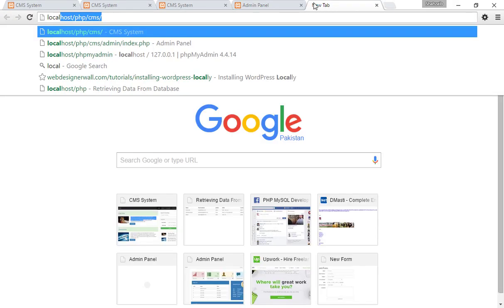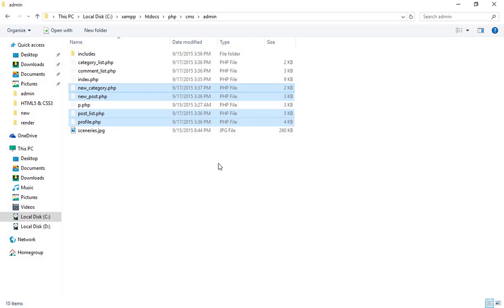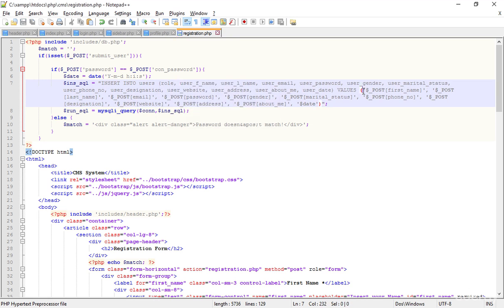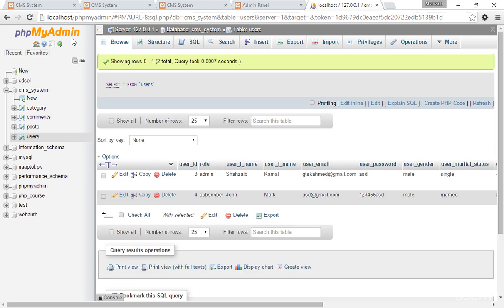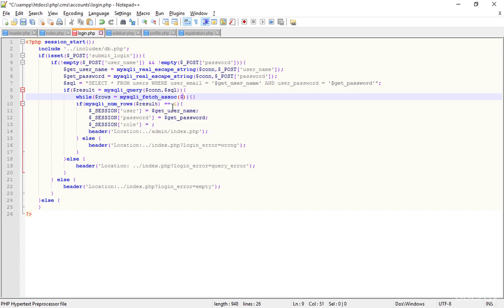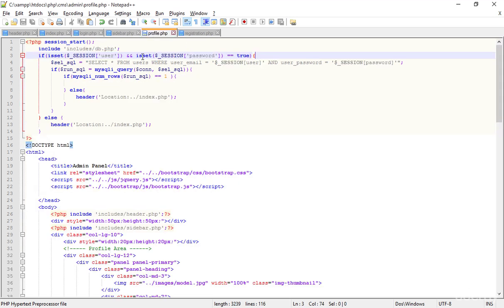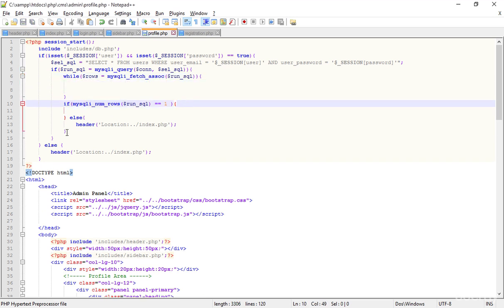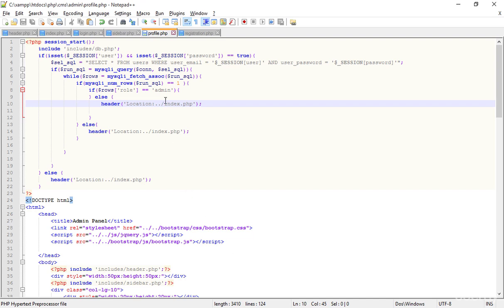Creating Admin and Subscribers role